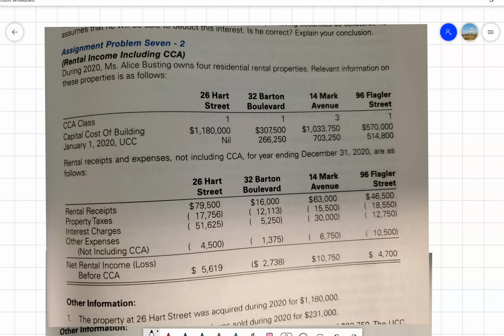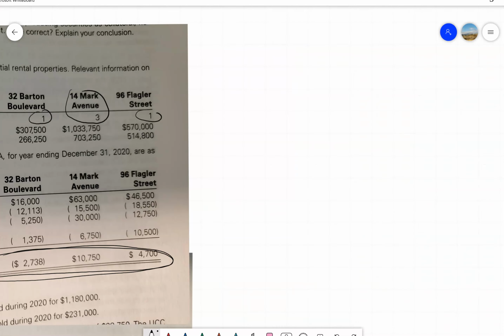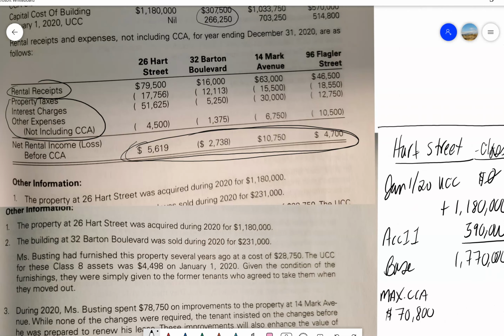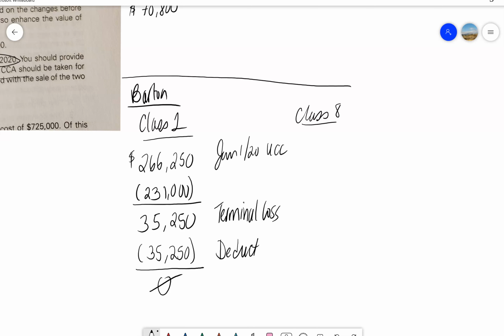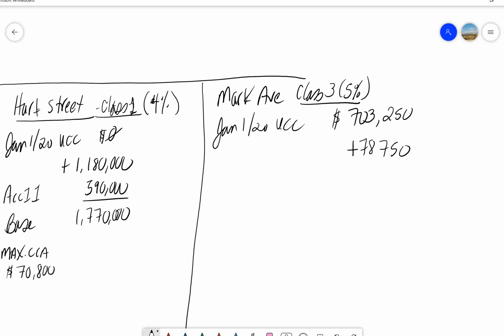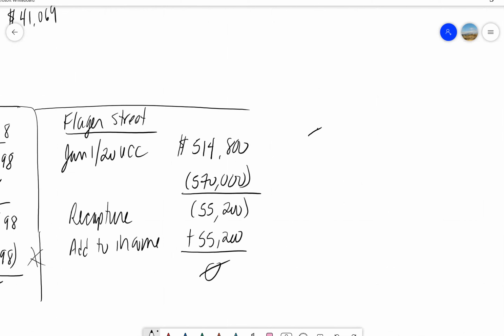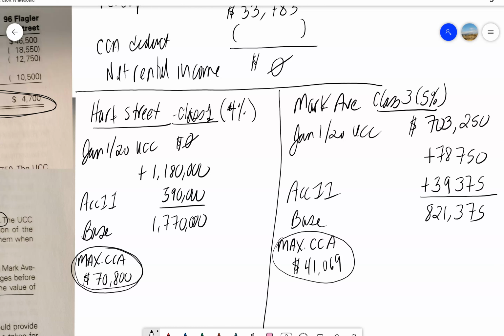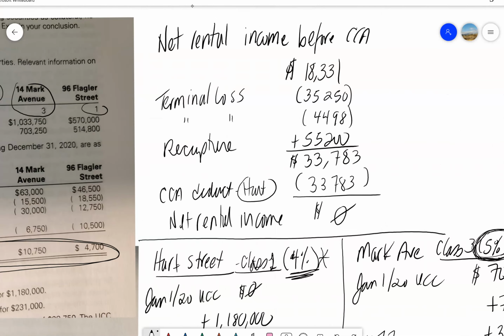Taxation: AP Seven-2 Video Solution